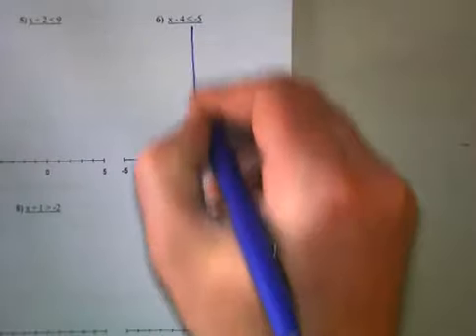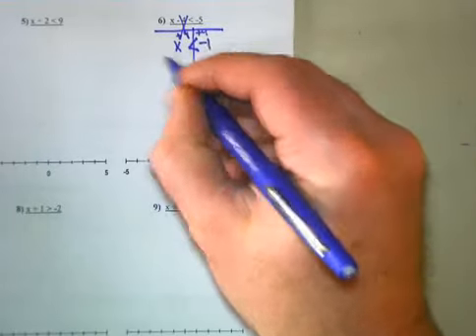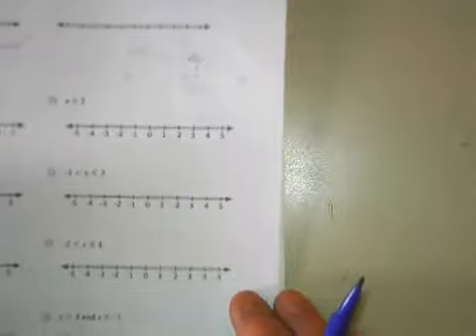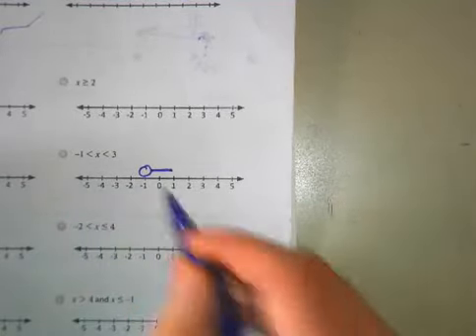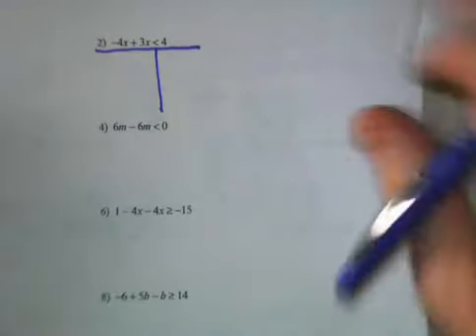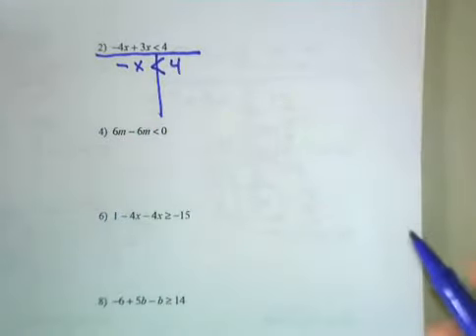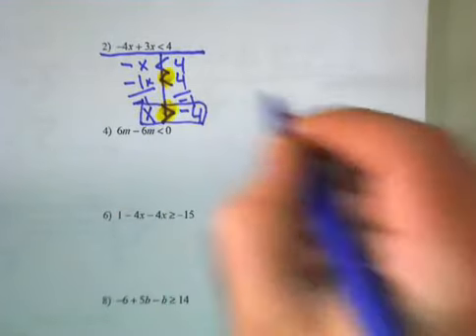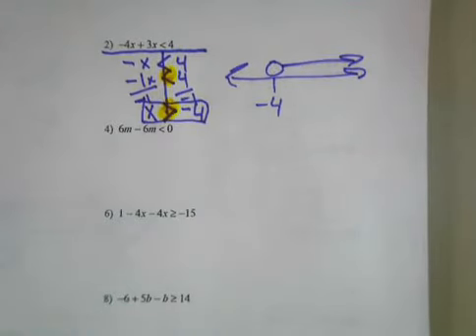Solve for x inequalities negative coefficent